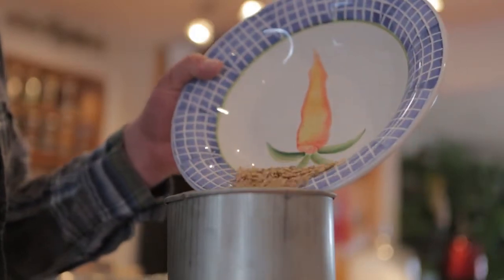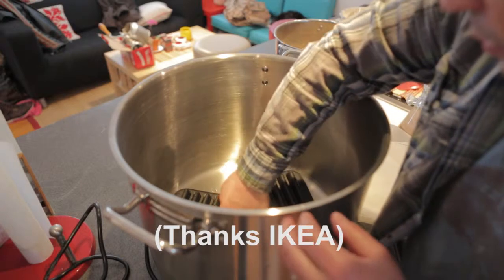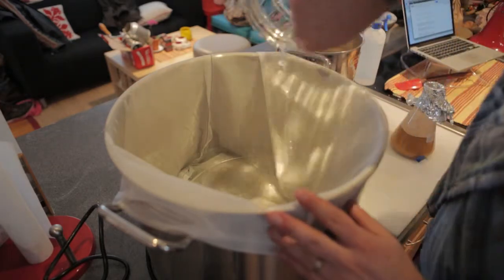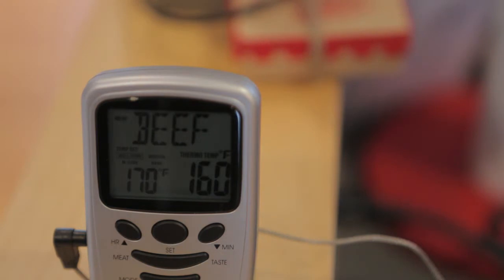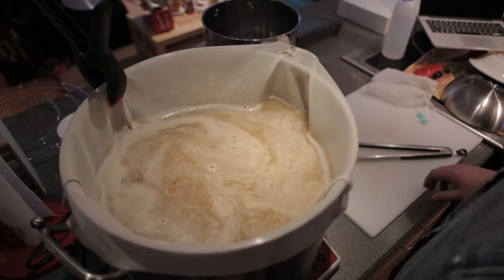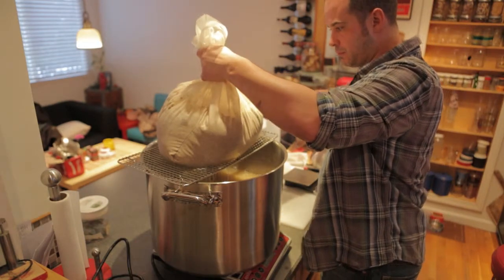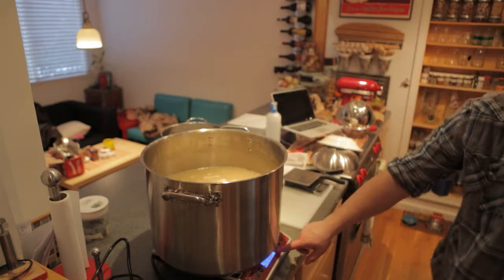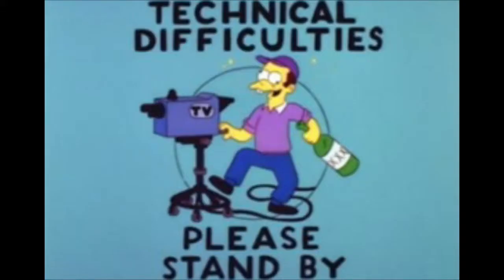First BIAB walkthrough.mp4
Brew in a Bag in the kitchen.